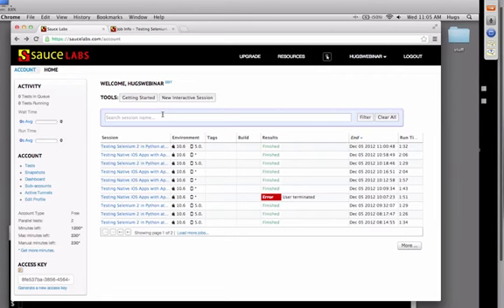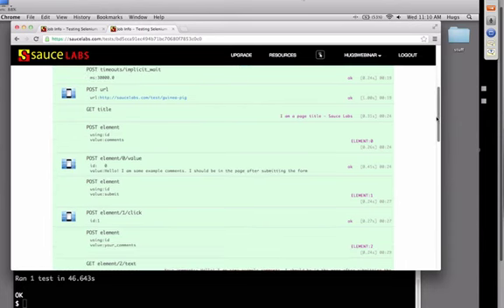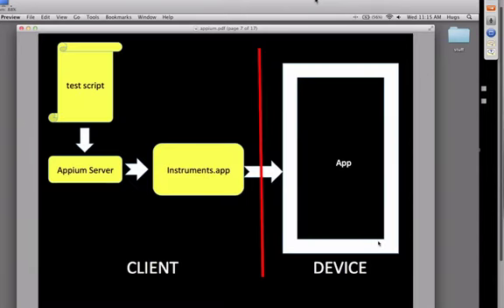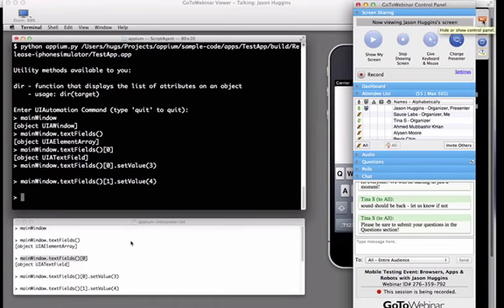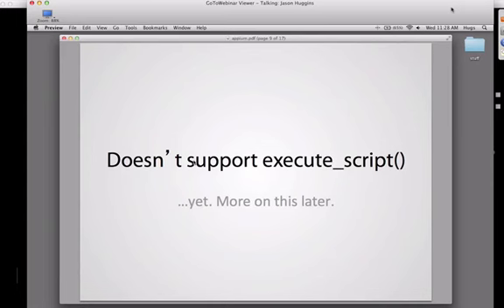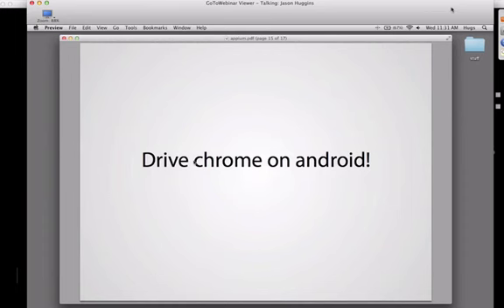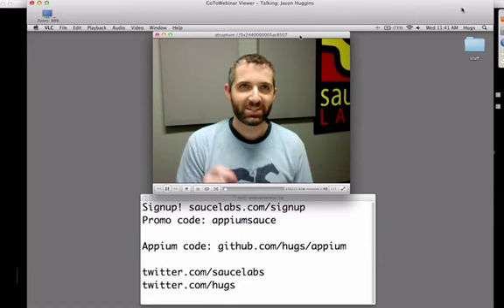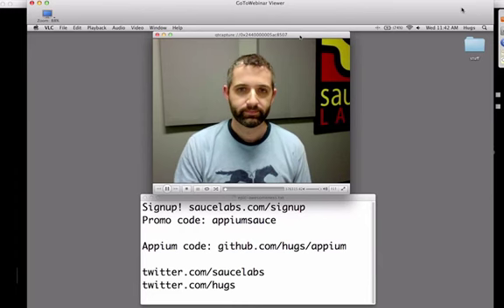Mobile Testing Browsers, Apps & Robots with Jason Huggins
See how to test your mobile web apps and native/hybrid mobile apps with Selenium and Sauce Labs in this 40 minute demo & talk by Jason Huggins, CTO of Sauce Labs and the creator of Selenium.